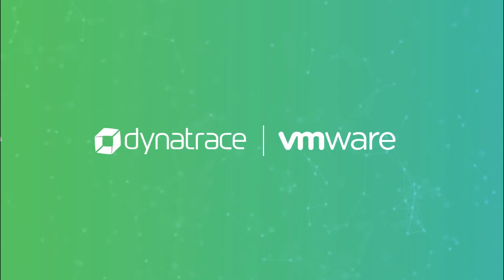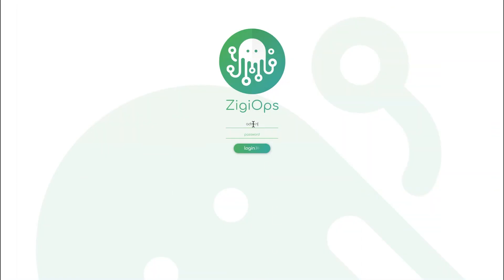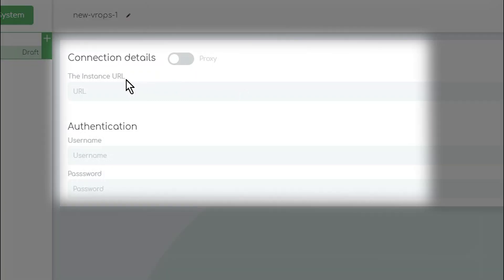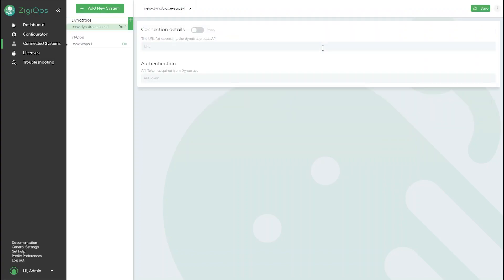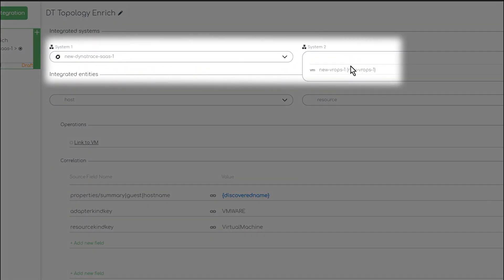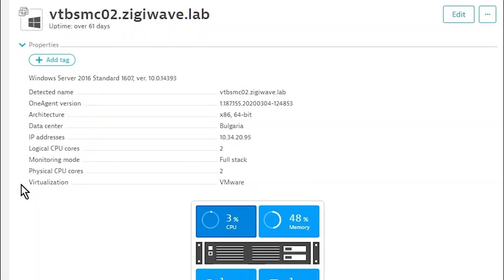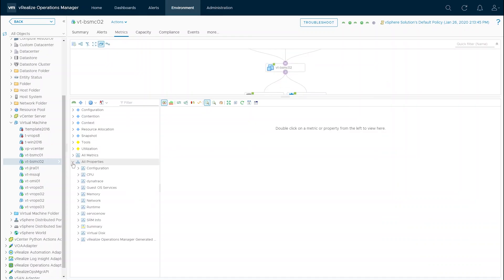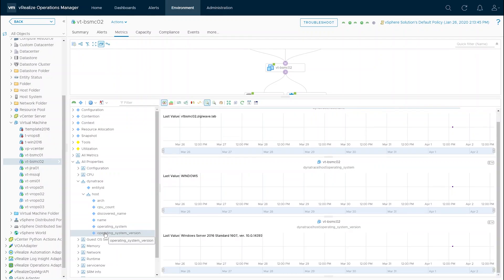How to integrate Dynatrace and VMware vRealize Operations (vROps)?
Connect Dynatrace with VMware vRealize Operations (vROps) in a few clicks, with the help of ZigiOps' integration between the two software tools.

In this video, you can see a common scenario where discovered data from Dynatrace is pushed to vROps to enrich the existing VMs there. It is applicable also for creating related applications and gathering all the corresponding metrics.

Connect Dynatrace with vROps in a few clicks with ZigiOps:

1. Log-in ZigiOps
2. Choose the systems you want to connect - in this case Dynatrace and vROps
3. Configure the integration with our predefined templates or create a custom one.
4. Click Save.

Your Dynatrace - vROps integration is complete in less than 10 minutes with ZigiOps.